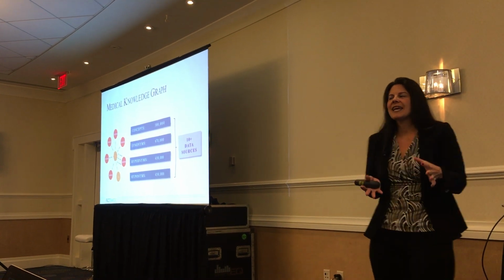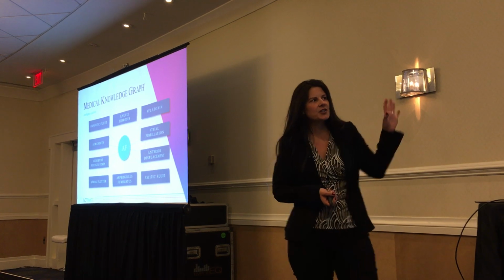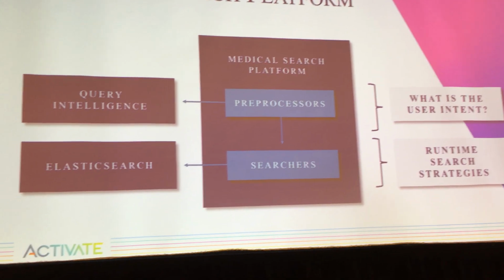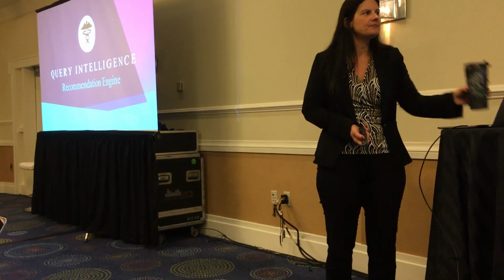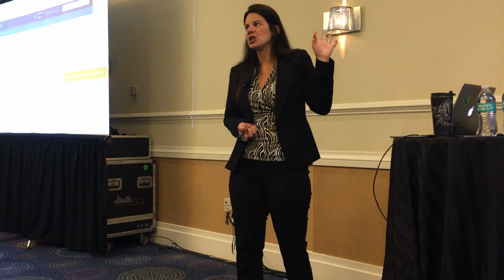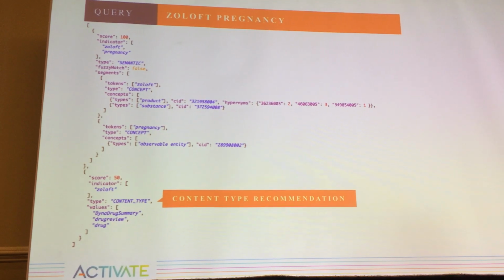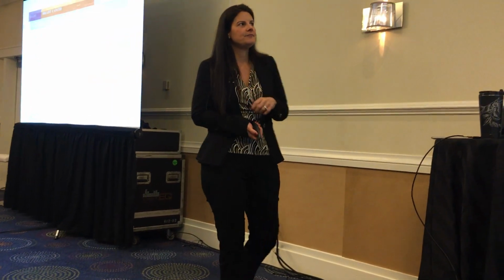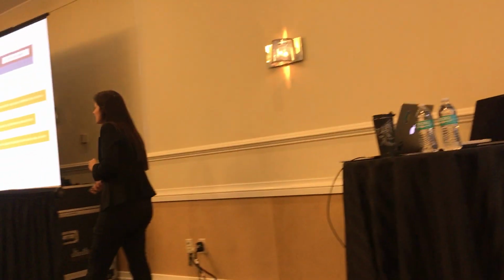Activate 2019 Query Intelligence: Understanding user intent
Search query expansion